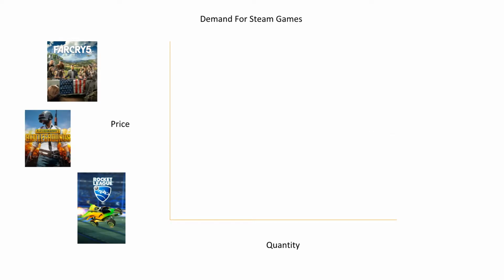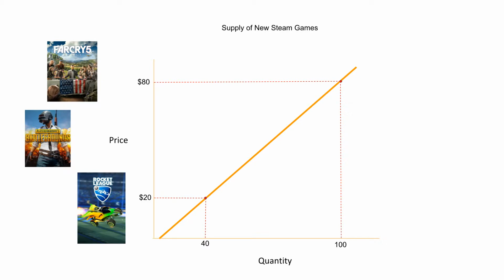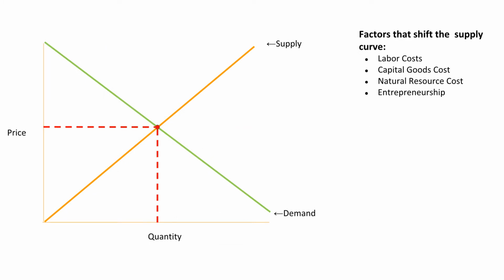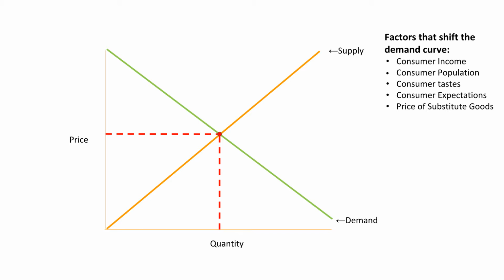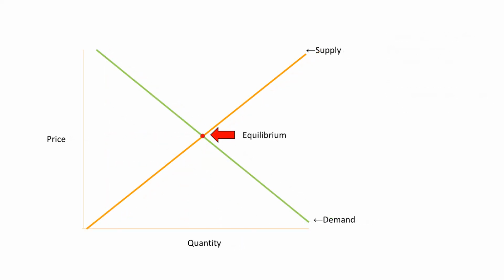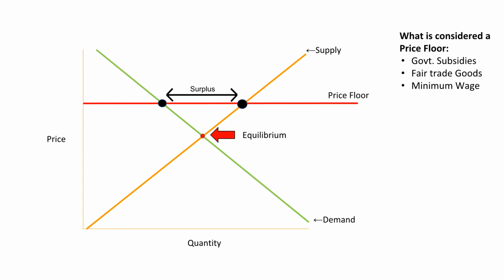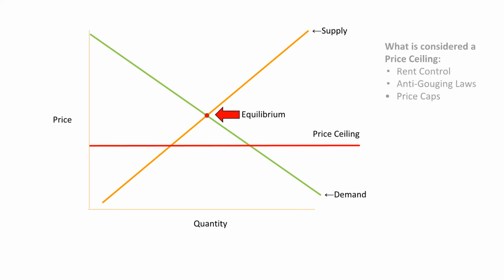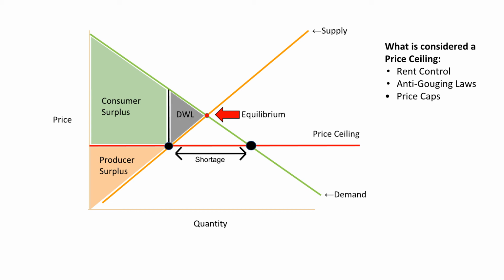Supply and Demand Econ Bites Project